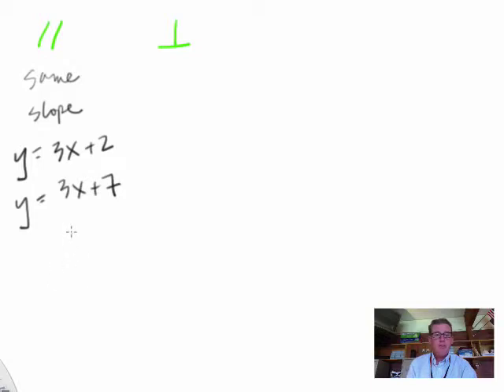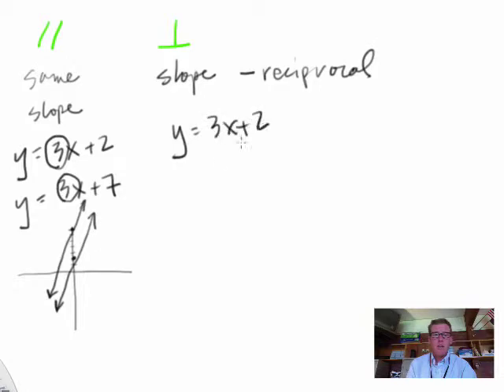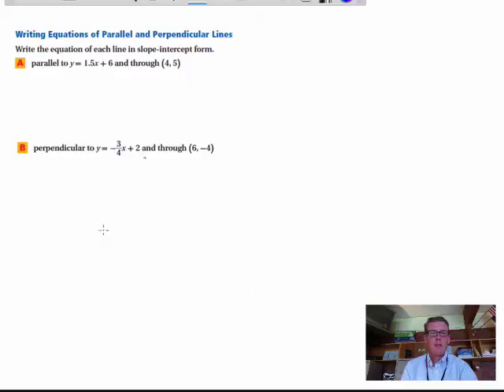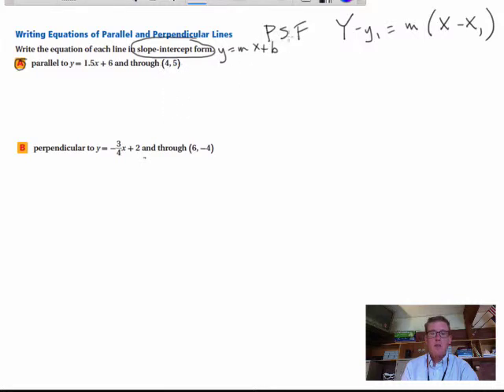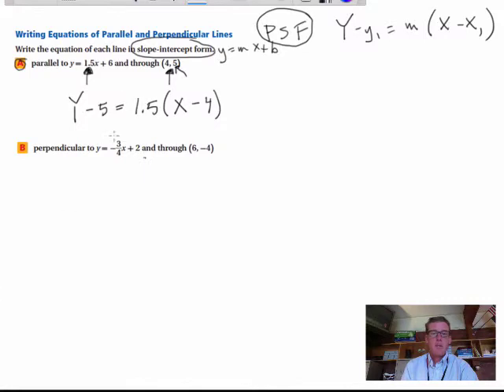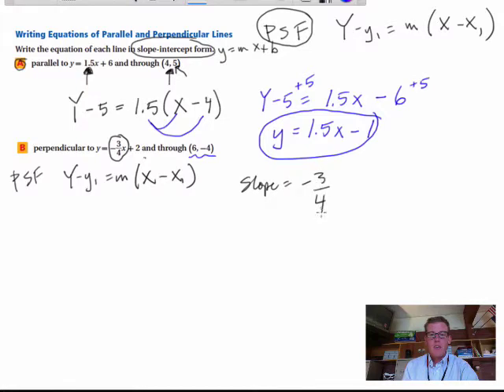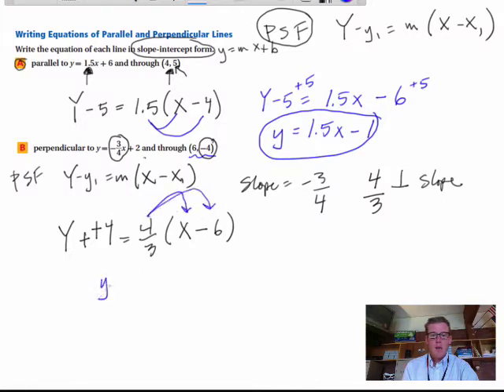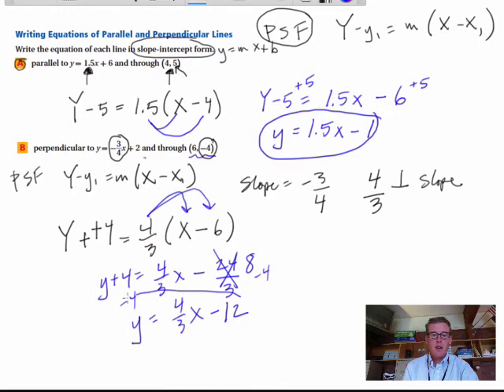Alg 2 2 4 Perp and Parallel Lines